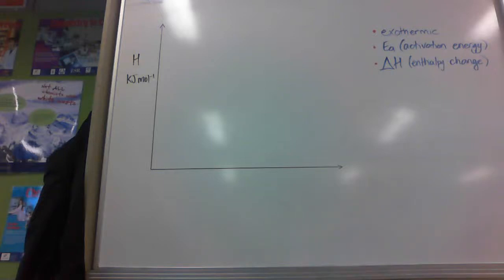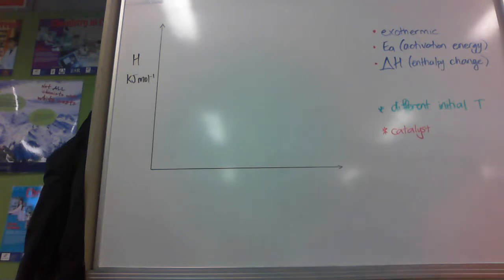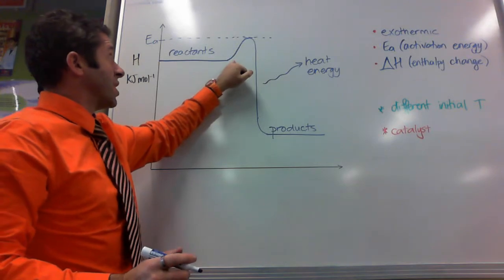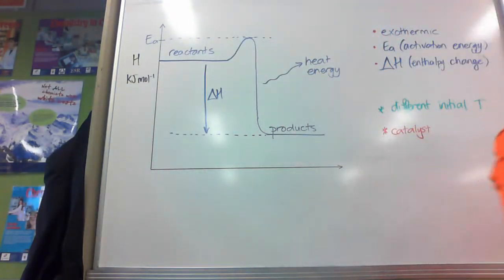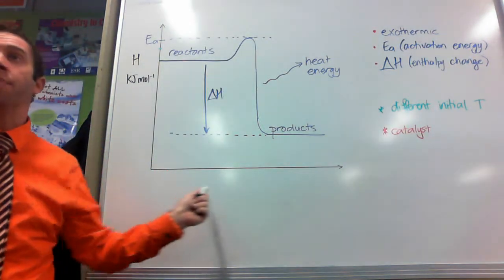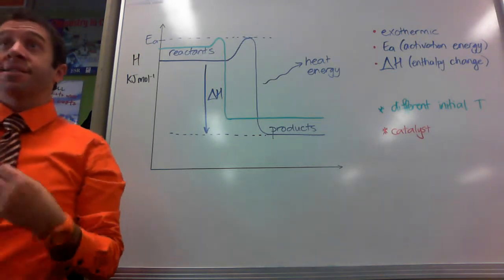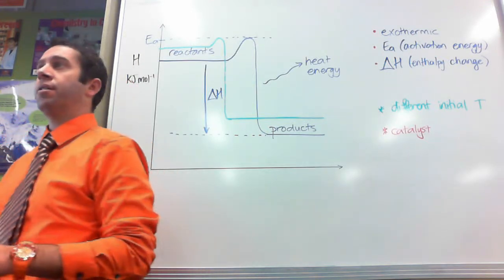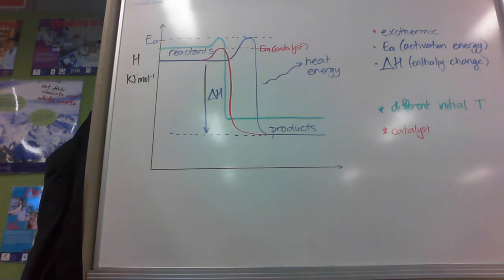Enthalpy Change Diagrams